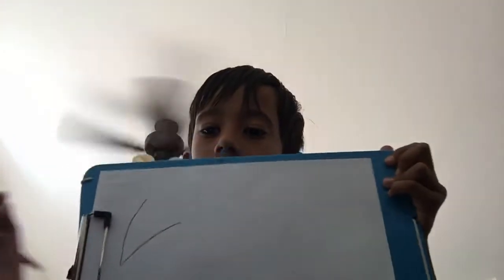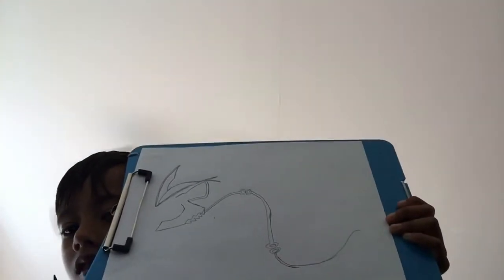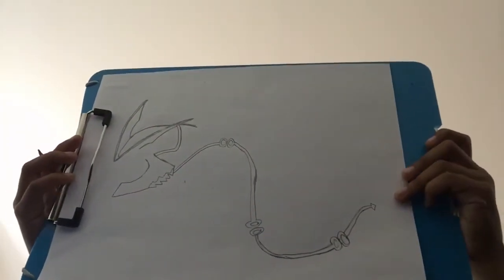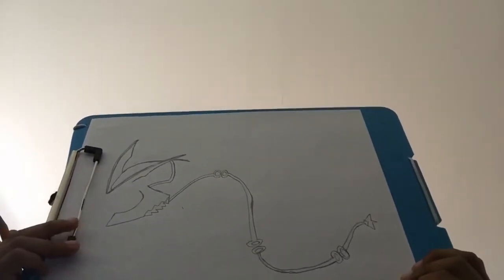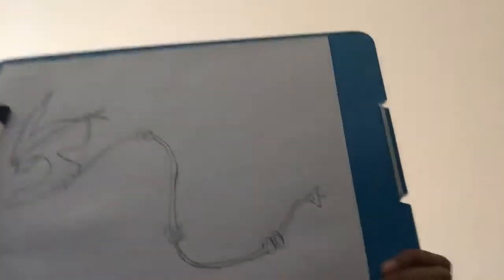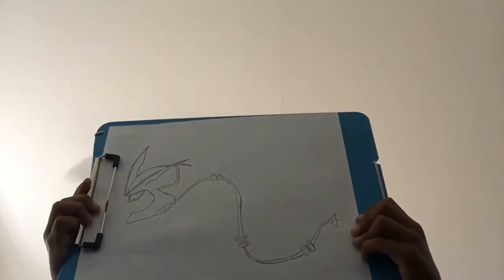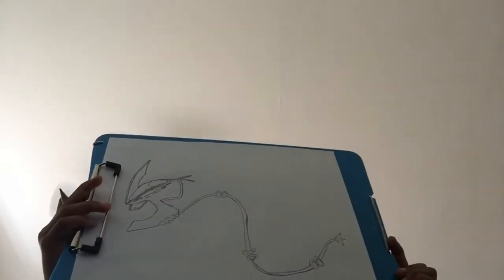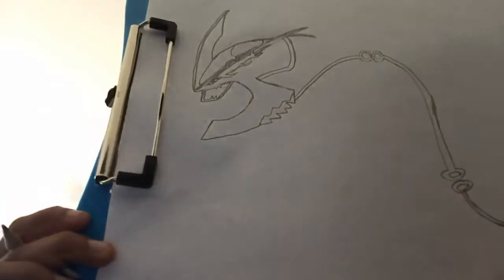How to draw mega rayquaza part 1